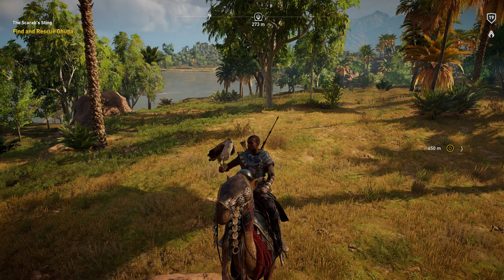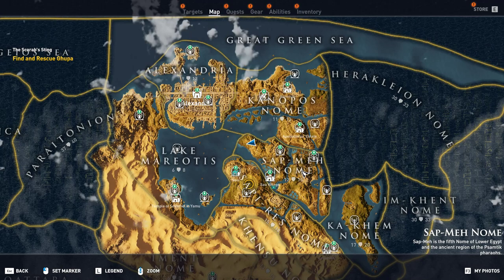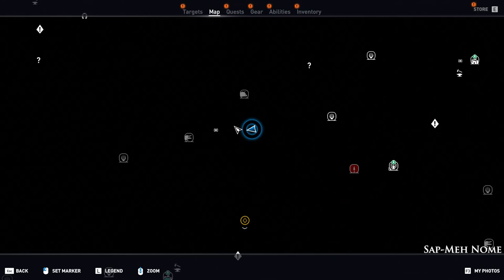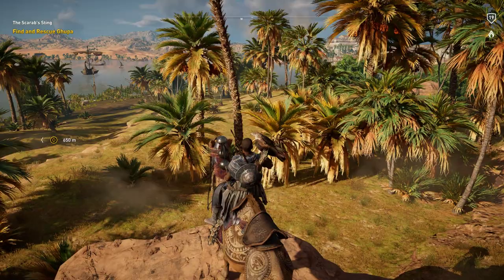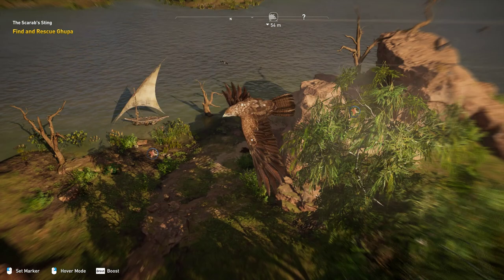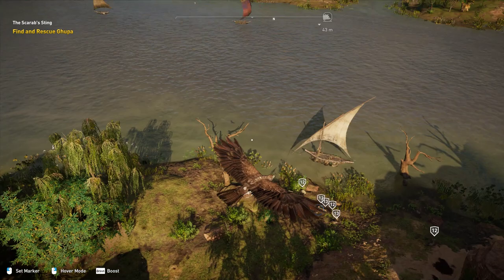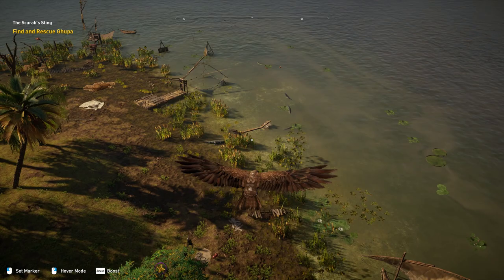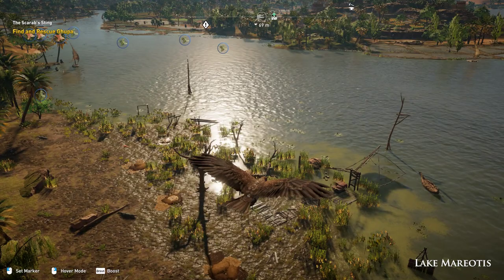Assassin's Creed Origins: How to Farm Soft and Hard Leather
Hey guys! In today's video I will show you how to farm soft and hard leather in Assassins Creed origins! I will show you exactly where to find hard leather and also where to find soft leather. I hope you enjoy the video guys!